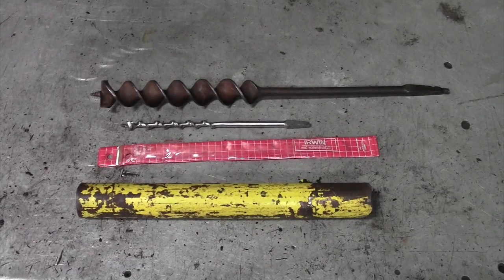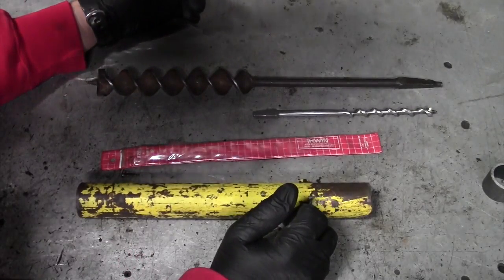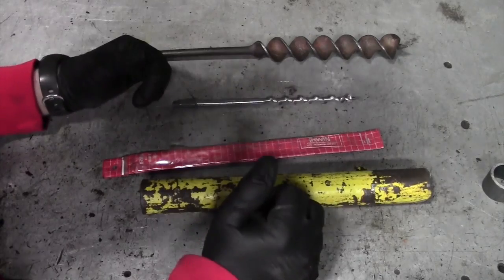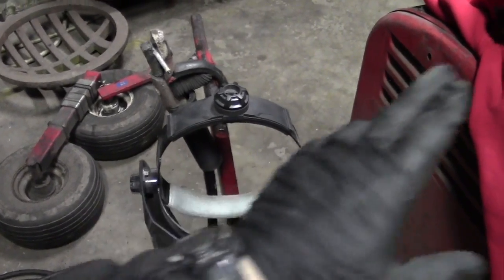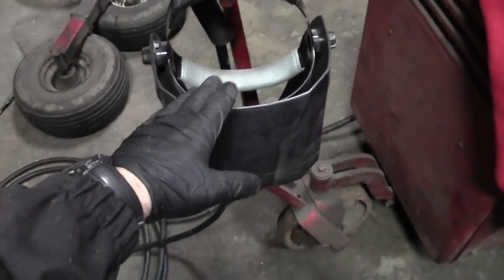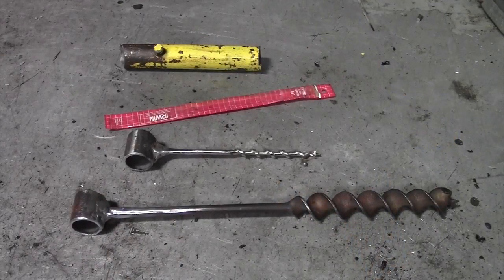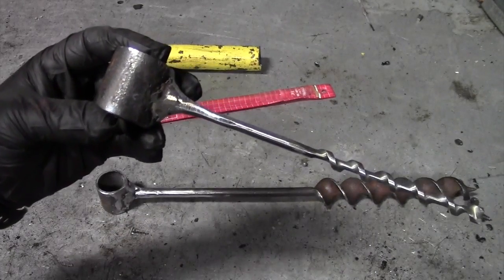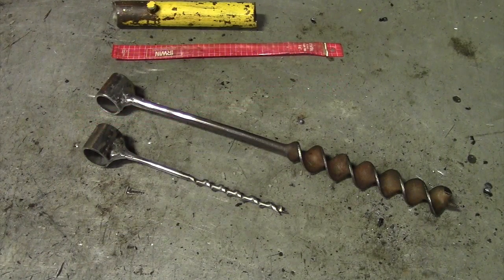Welding a Scotch Eyed Auger-Bushcraft by TheGearTester